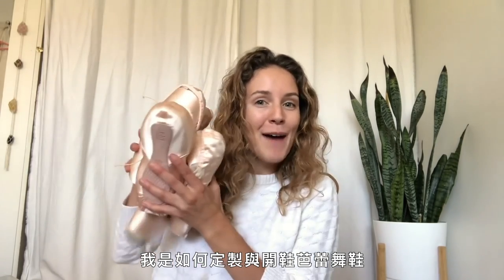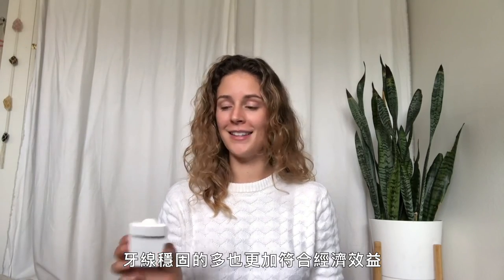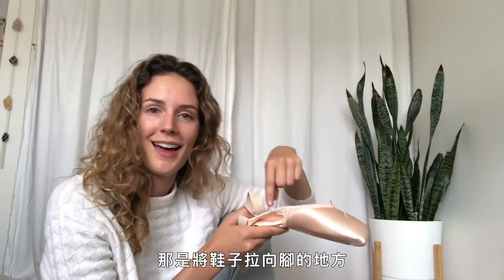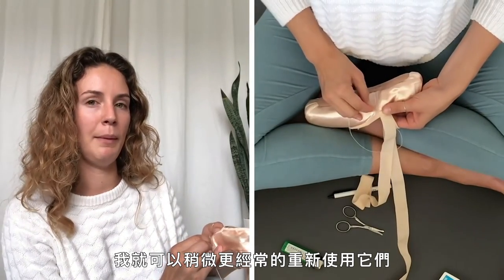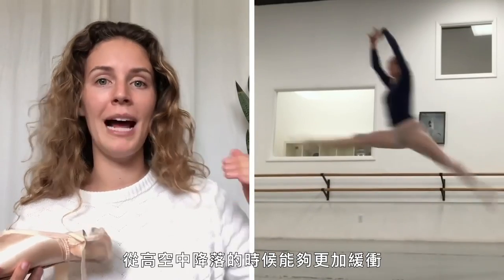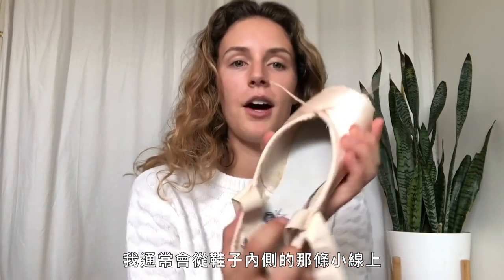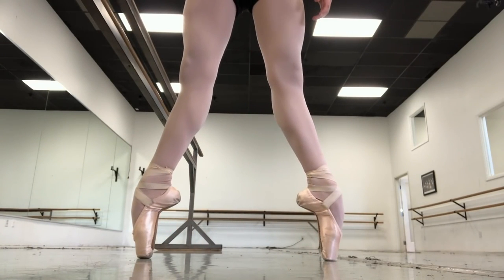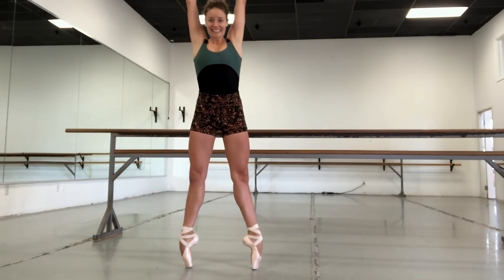手工舞鞋只能「穿三天」，芭蕾舞者還得自己加工？Ballerina Breaks Down How To Customize Pointe Shoes｜Vogue冷知識｜Vogue Taiwan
專業芭蕾舞者開箱她的新舞鞋，為了讓鞋子能夠合腳、舒適，
她還需要做一些DIY，拿門夾鞋子是為了什麼？